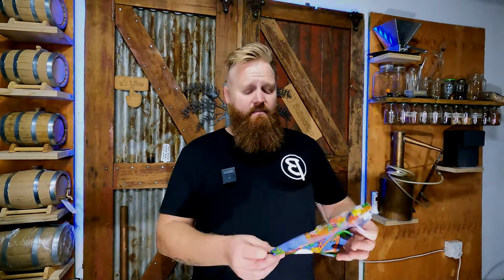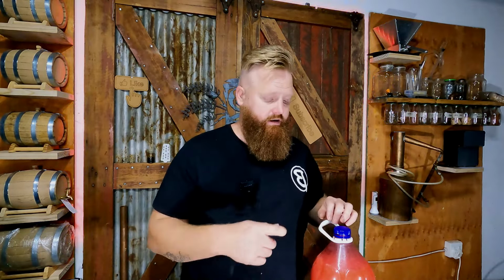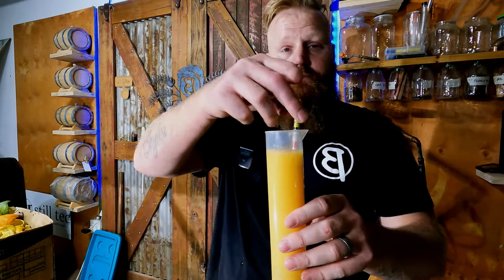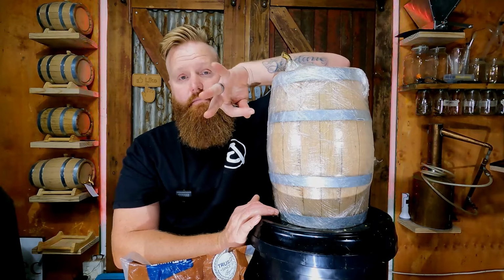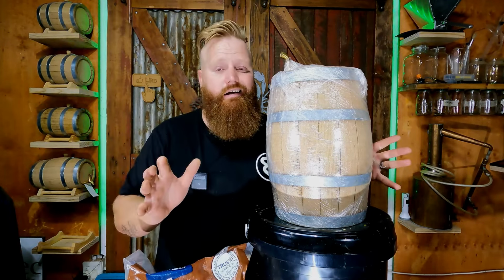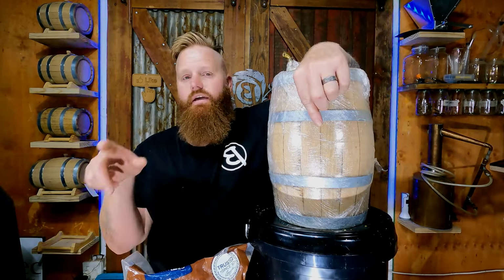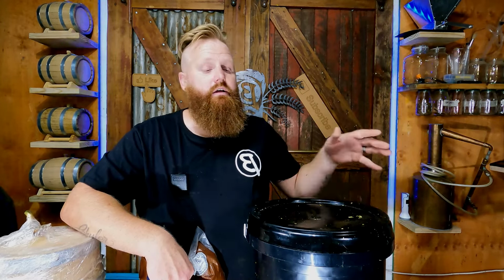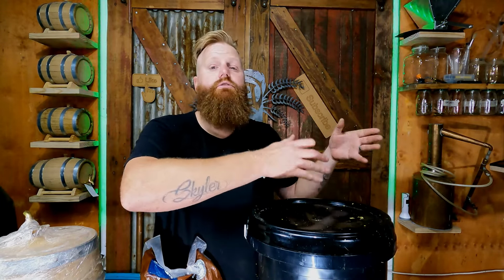3 Easy ways to make Booze at home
In this video, I will walk you through the 3 super easy ways I use when I make recipes for Moonshine or Booze at home.

Homemade alcohol recipes don't need to be rocket science and should be kept simple.

It is super easy to DIY Moonshine your way into this hobby.

My Alco Calulator I use.